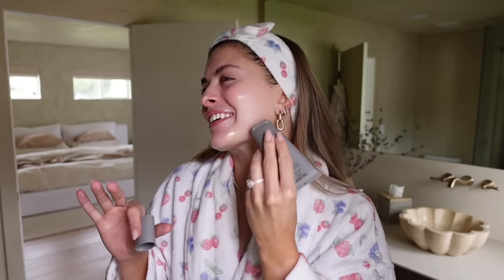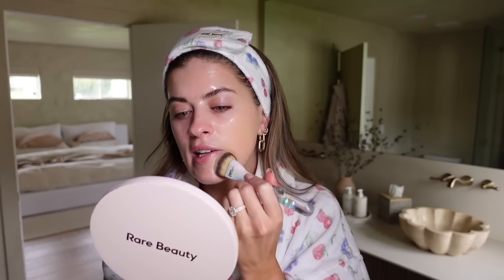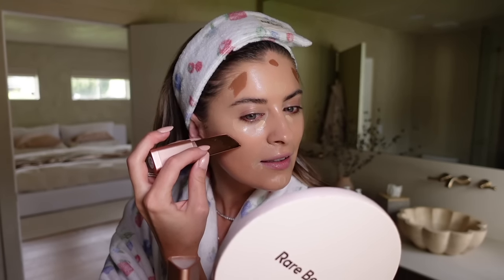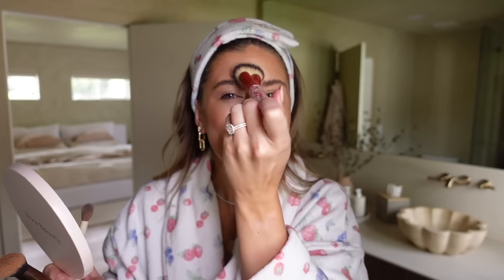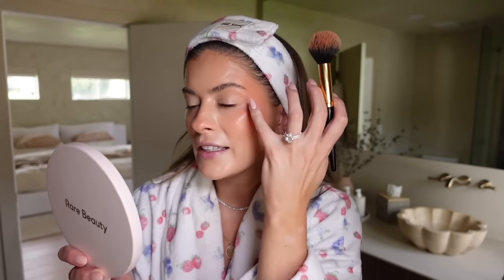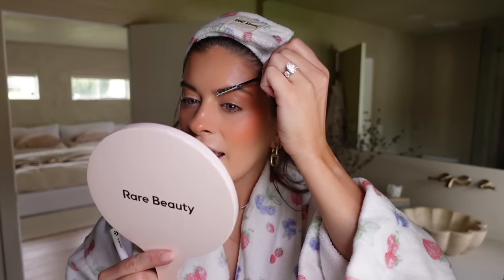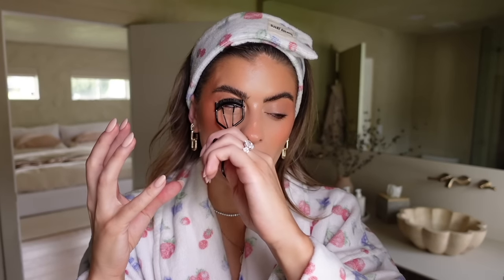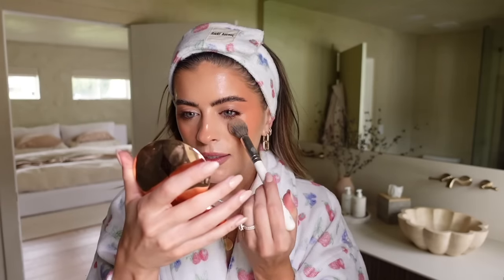chatty grwm using my current beauty faves!!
LIFE UPDATE, CHATTY GET READY WITH ME because I've missed you angels Xx I also HAD to tell you about my current beauty favorites because my base has been looking FIRE and I'm in love with these products OK bye love you Xx

Free 7-day trial to see if it's a good fit for you 🖤

AMAZON FAVORITES

THE PRODUCTS

▫️ JUICY Primer
▫️ STICKY Primer
▫️ KVD Beauty Balm in 021
▫️ BUTTA Bronzing Stick in Harmony
▫️ NON-Wrinkly Crinkly Concealer
▫️ Prisme Libre in Shade 3
▫️ FLAWLESS Finish Powder in Shade 1
▫️ YOU NEED THIS BLUSH in Bellini
▫️ MORE BLUSH TO SET THE BLUSH BBY in Pomelo Peach
▫️ That's a NICE BRONZE in Summerland Beach
▫️ Refy Brow Gel
▫️ Glossier Brow Flick in brown
▫️ best eyeliner in the perfect brown
▫️ BROWN Mascara
▫️ Lip Liner in Smokey Pink
▫️ LIP STAIN in Honesty
▫️ Best LIPPIE BALM
▫️ Setting Spray
▫️ FAN LOL